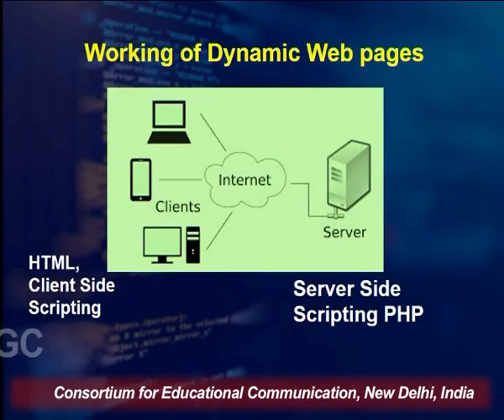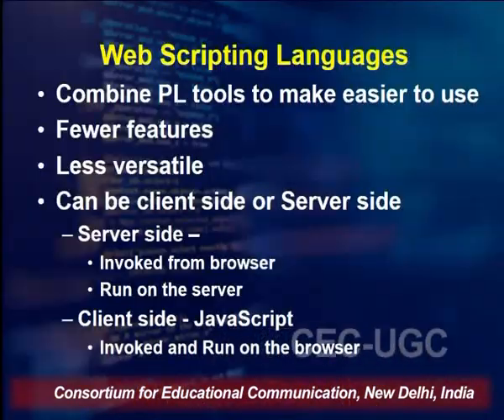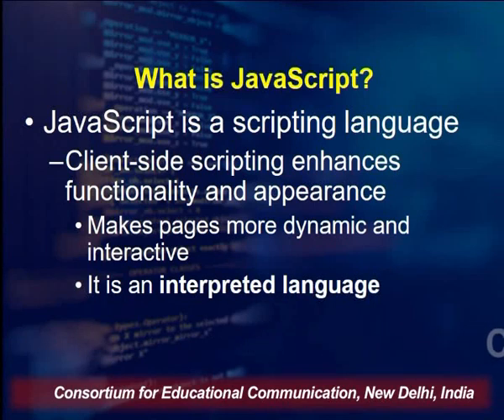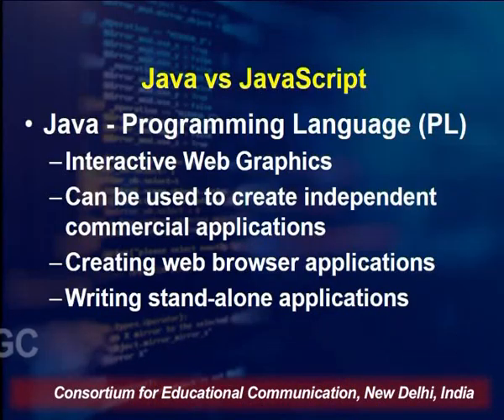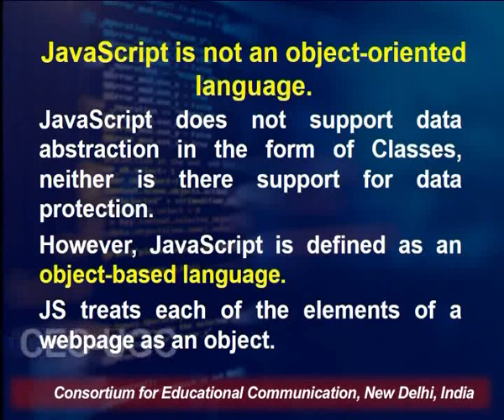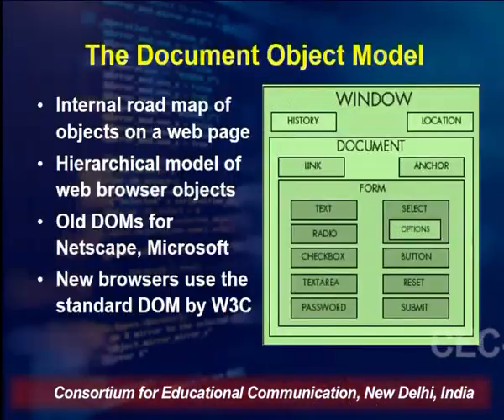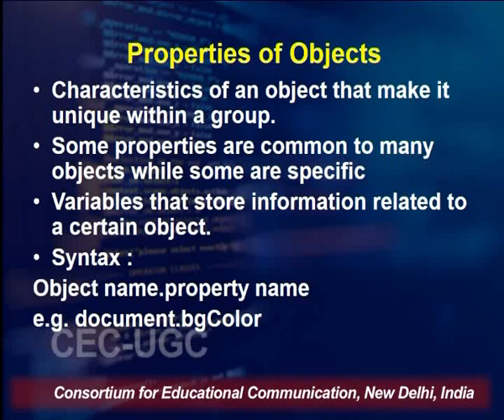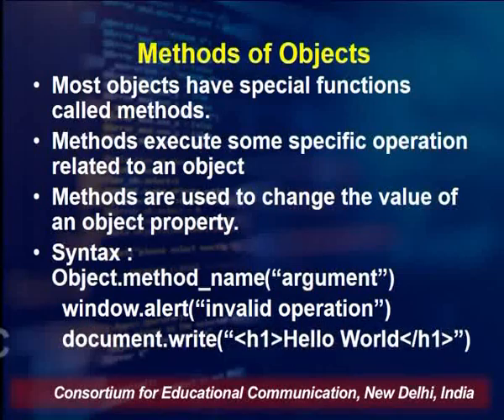Web Programming (JavaScript) - XVII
This Lecture talks about Web Programming (JavaScript) - XVII.